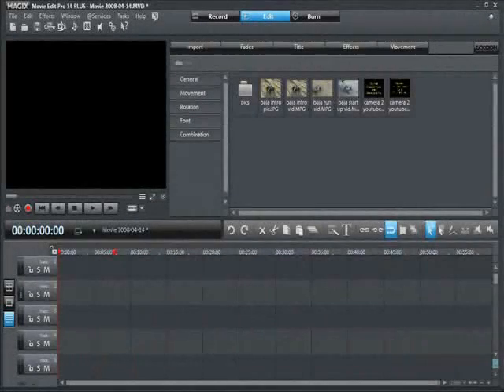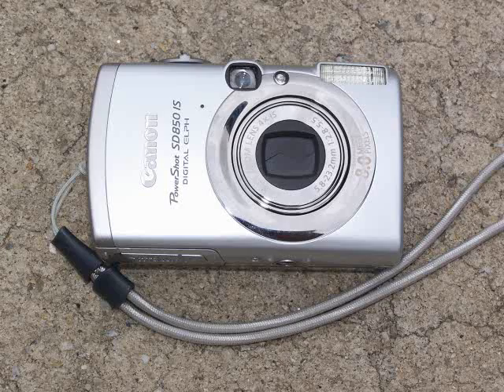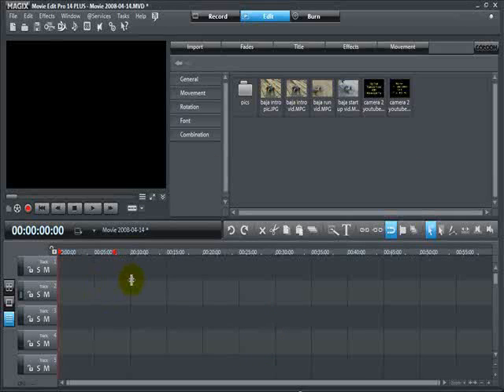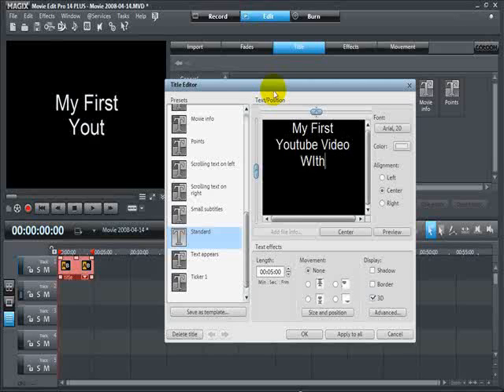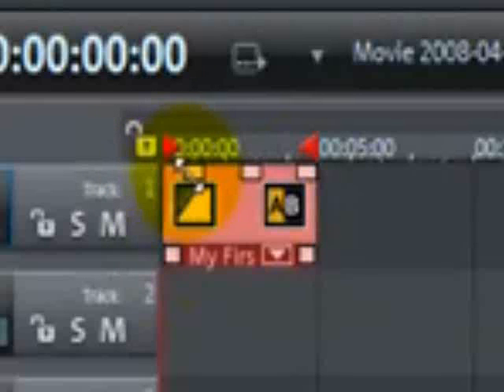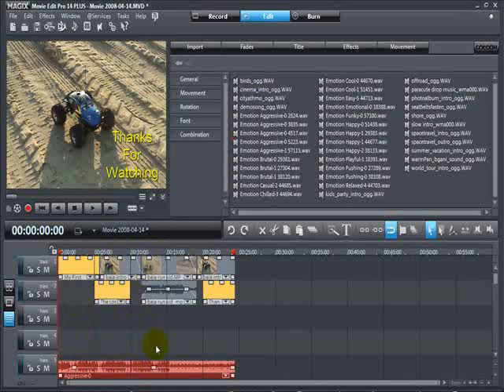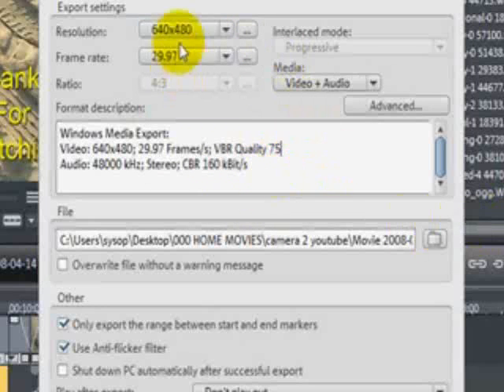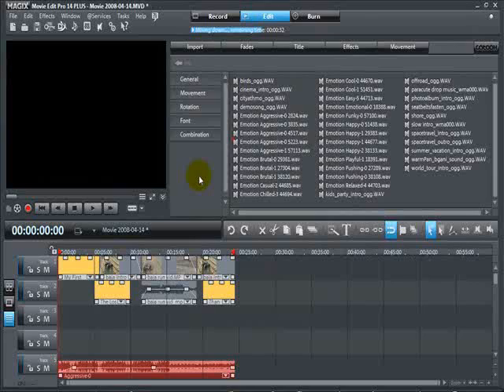Your 1st YouTube Video With Movie Edit Pro V14 And Below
Here is the link to get Movie Edit Pro.

This is a how to video for making your first youtube video from camera to upload with Movie Edit Pro.

Thanks,